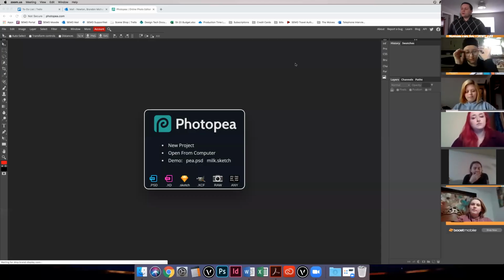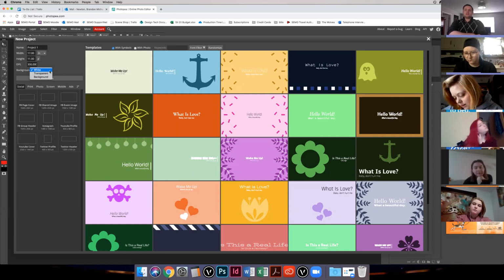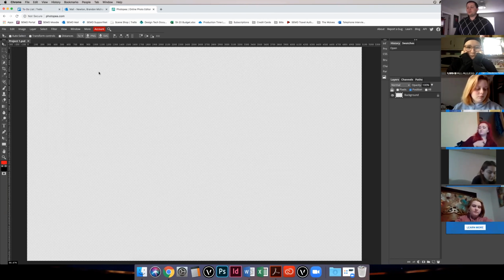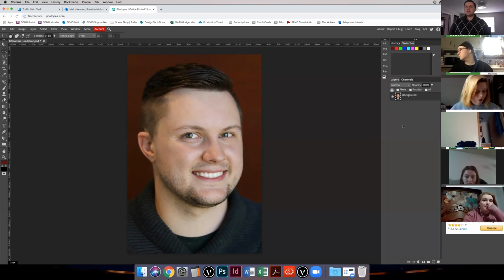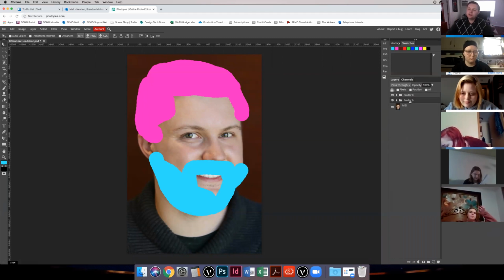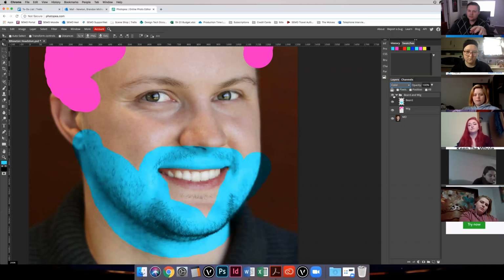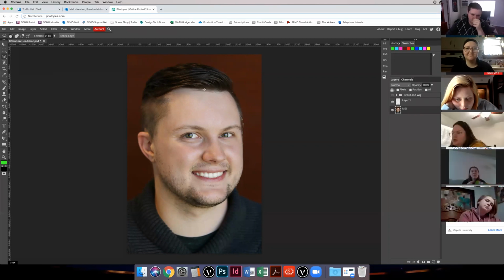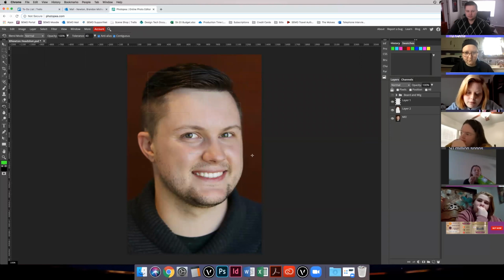Photopea Walkthrough - Document Setup, Panels, & Selection Tools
First time teaching class via Zoom! In this video I walk through creating a new document or opening something from your computer, saving options, the various (but most common) panels used for projects, and begin to walk through a handful of tools for selecting.